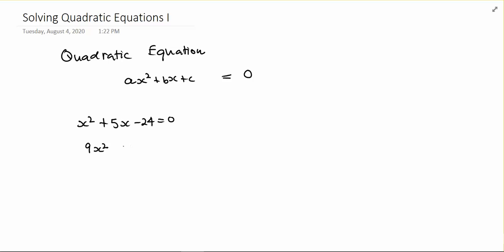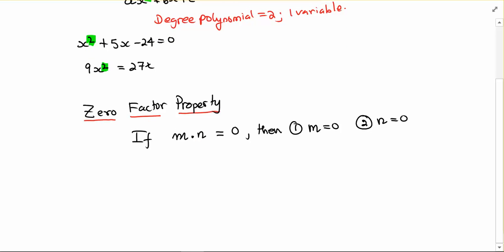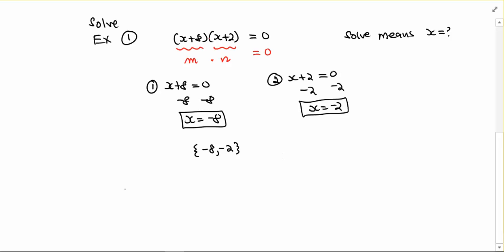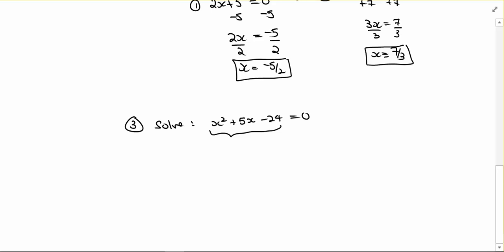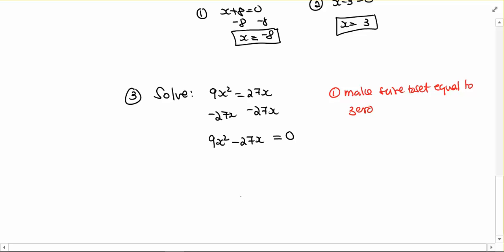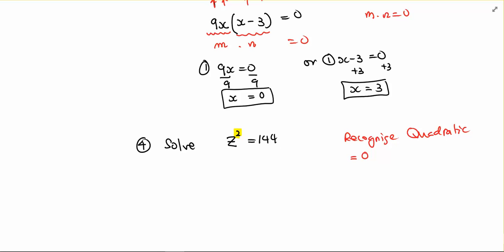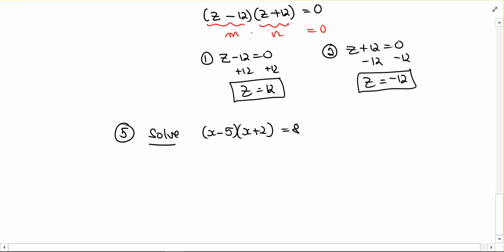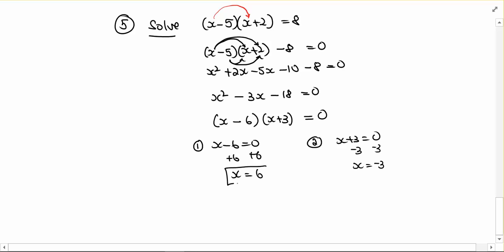Solve Quadratic Equations I